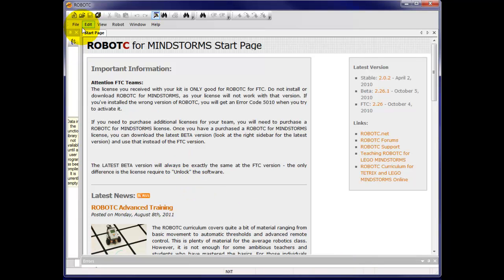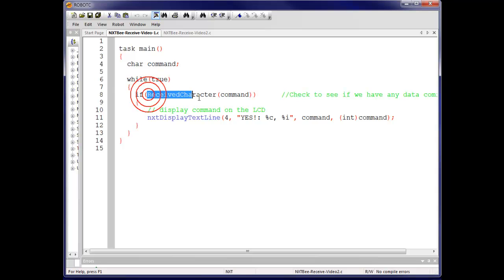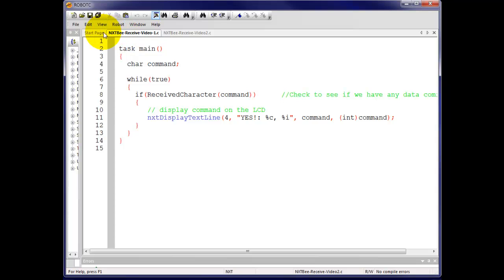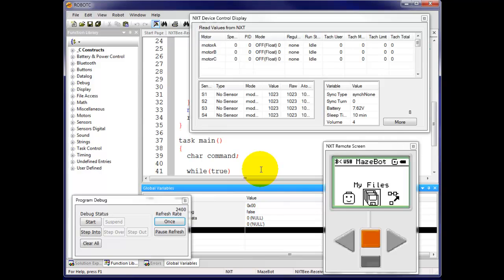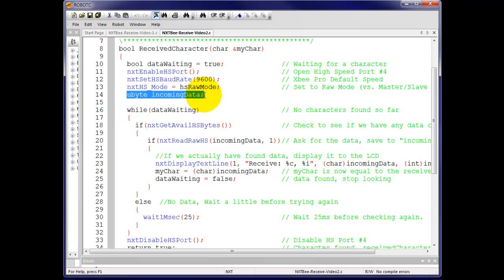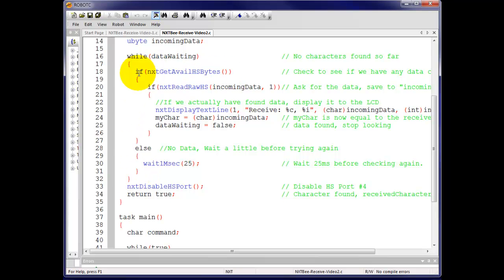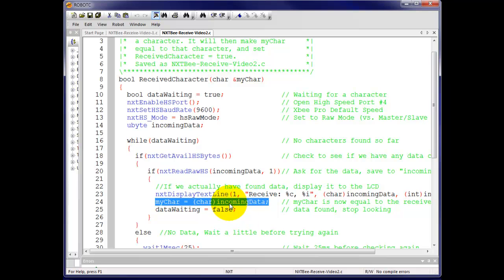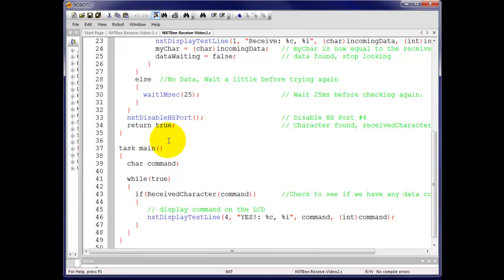NXTBee - receiving wireless using RobotC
This is video 9 of 10 in the free series "Introducing the NXTBee". To send information between two NXTBees attached to Lego NXT robots we need both a sending program and a receiving program. This discussses the receiving RobotC program used for communication between the two NXTBee-equipped NXT robots. The full tutorial series, which can be seen at DrGraeme.net/s.htm, also contains instructions about how to use the NXTBee via NXT-G . The NXTBee can be obtained from Dexter Industries.